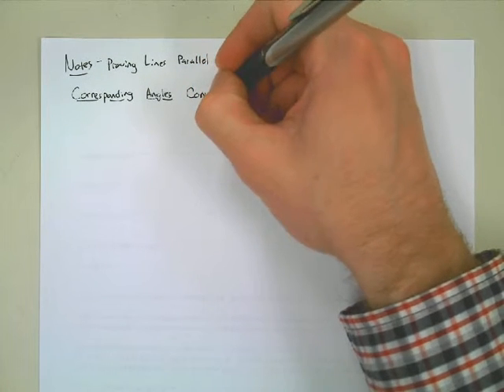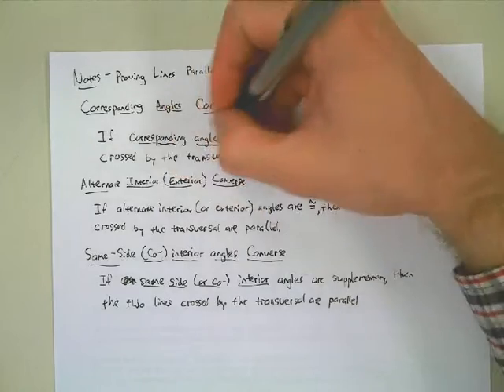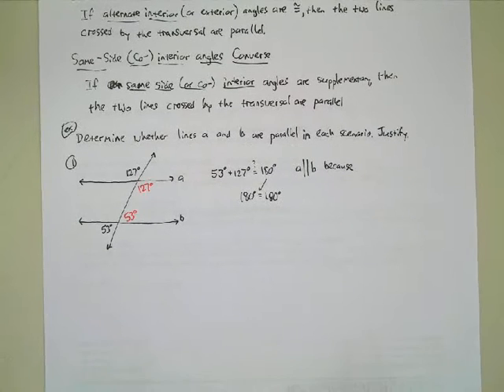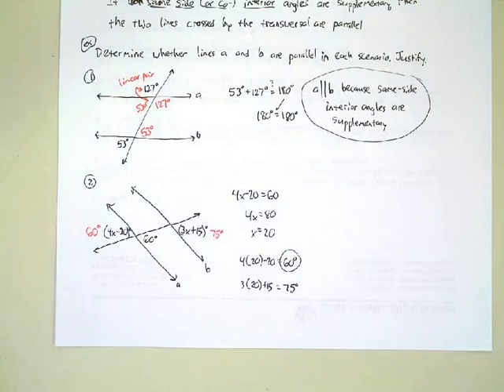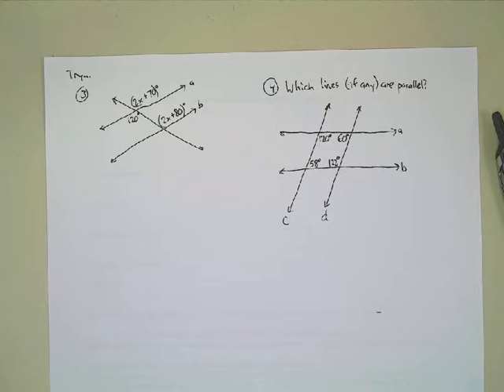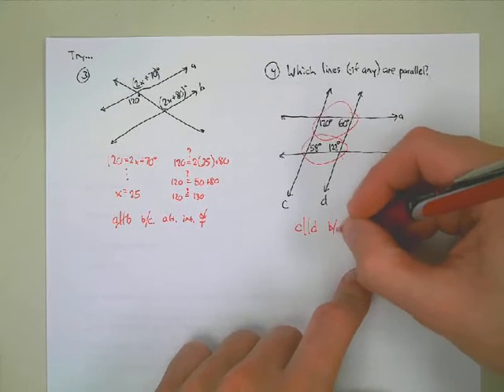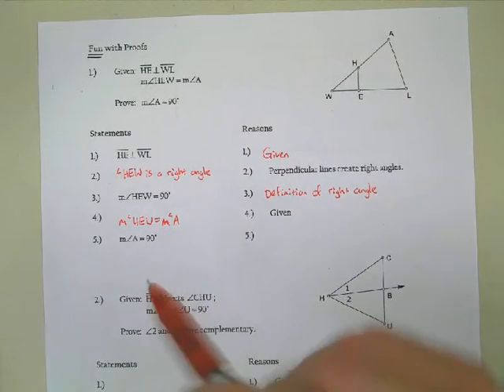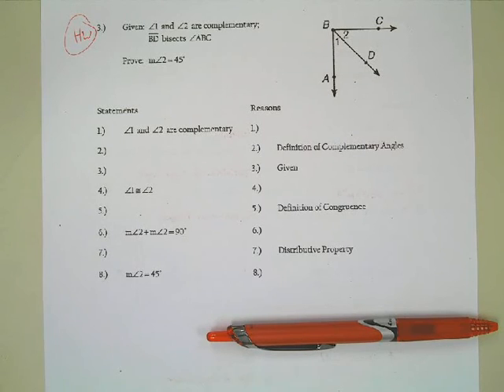9/10/15 Proving Parallel Lines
HW: worksheets and a proof